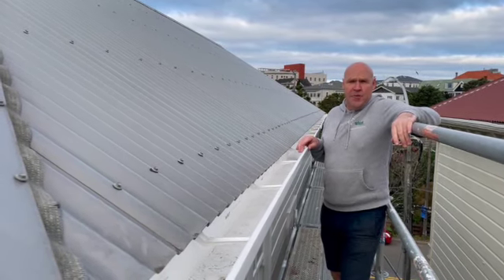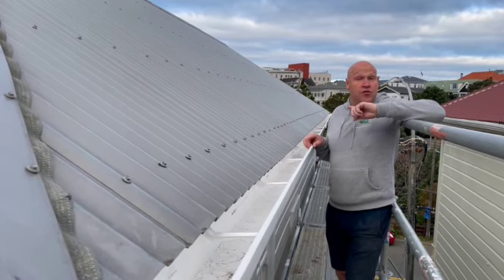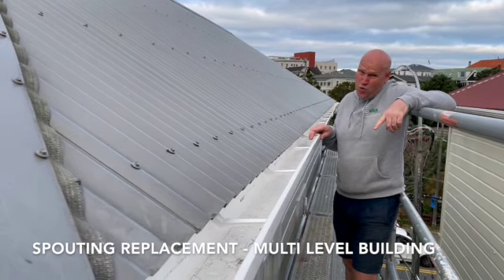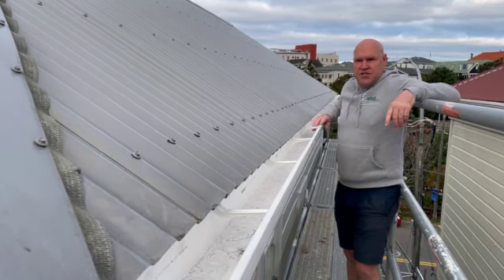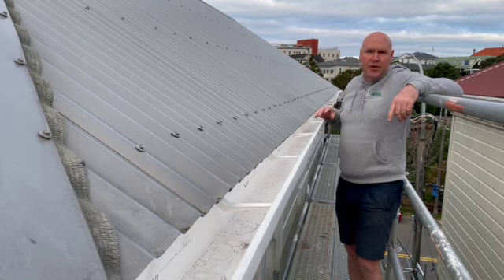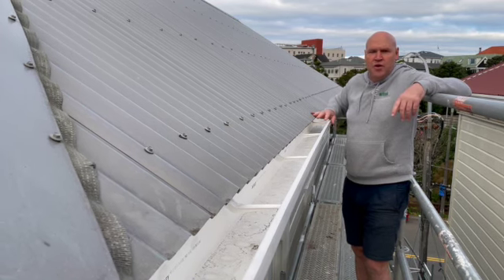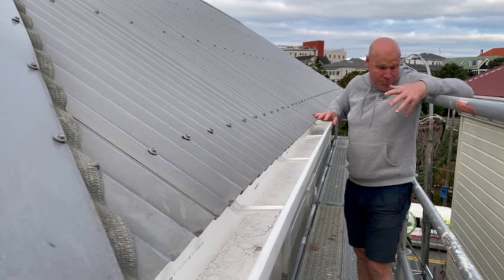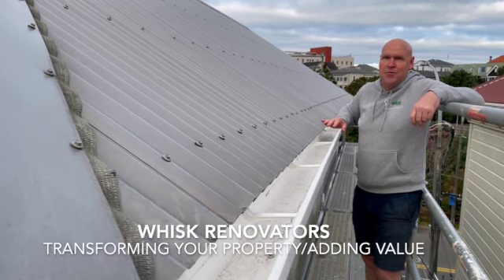Replacement spouting Thorndon SD 480p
Due to wind, rain and debris from trees, the previous spouting on this multi level home was clogged up and on its last legs.

With scaffolding already up for an exterior paint, weatherboard replacements and a re-roof; it was the perfect opportunity to replace the spouting too.

Do you need work done on the exterior of your home?

Give Whisk Renovators a call today.